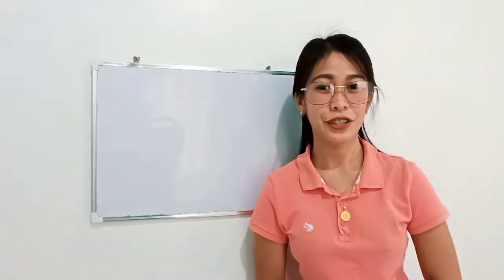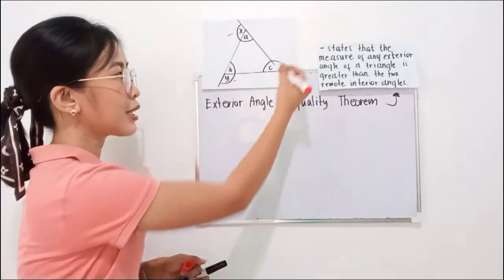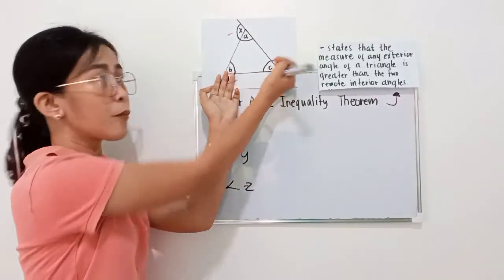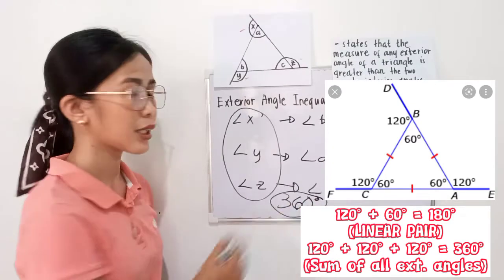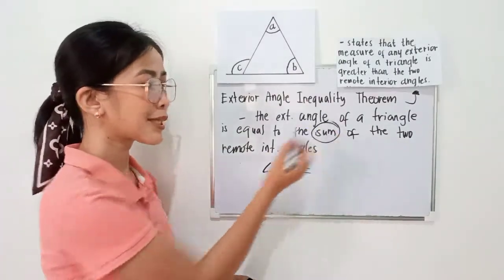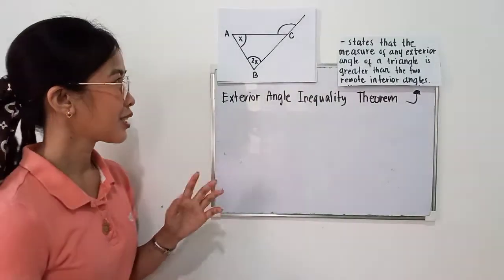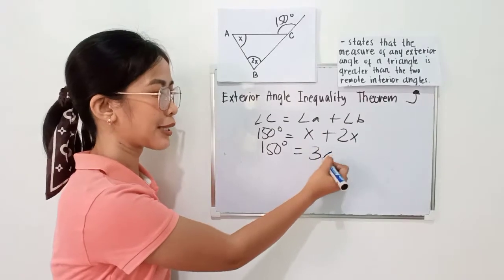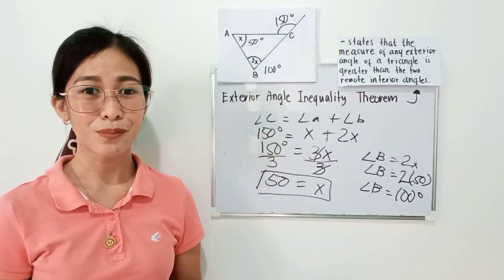Grade 8 - The Exterior Angle Inequality Theorem in One Triangle | 4th Quarter